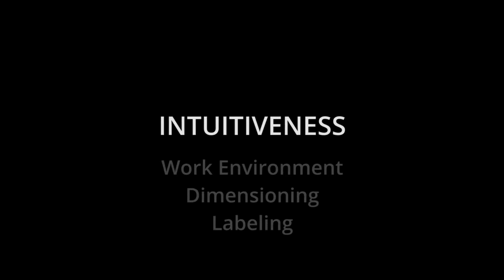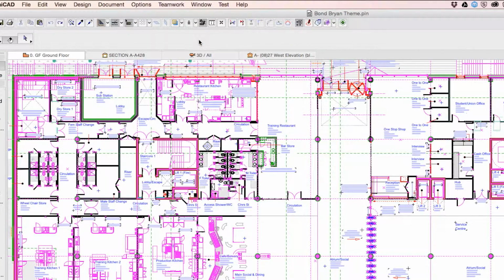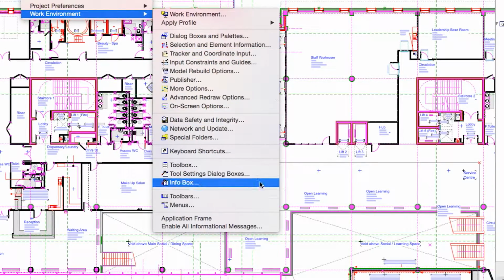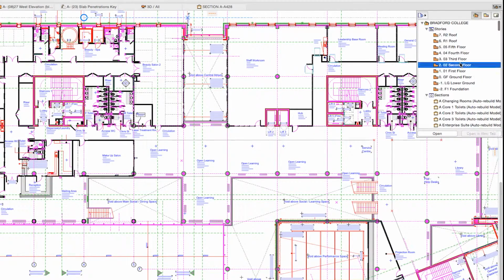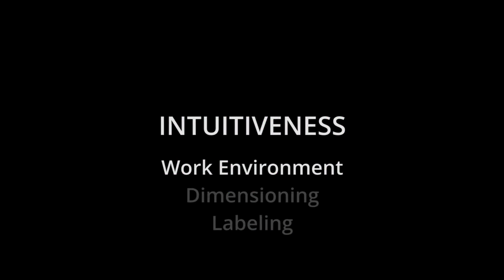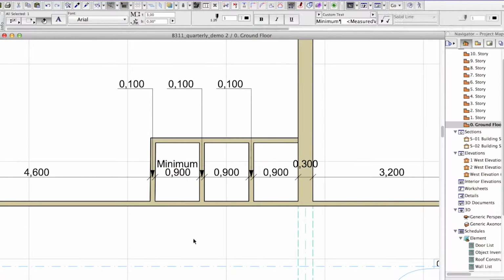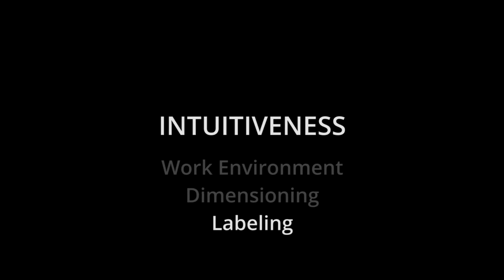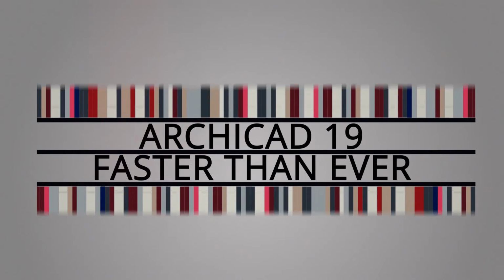Archicad 19 INTUITIVENESS